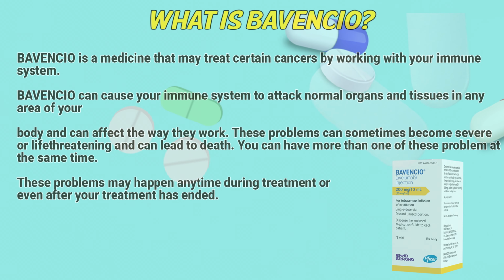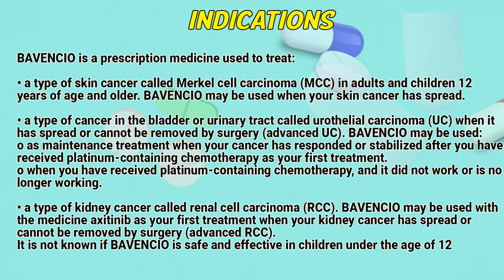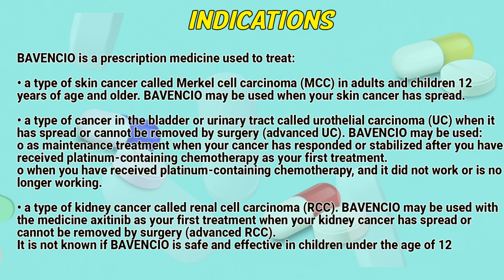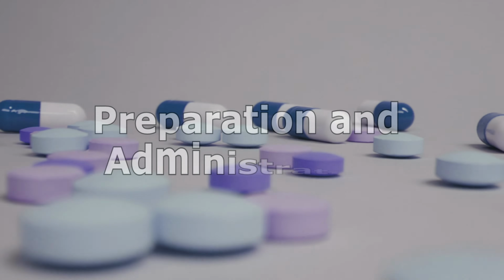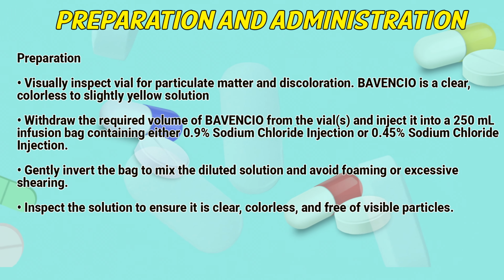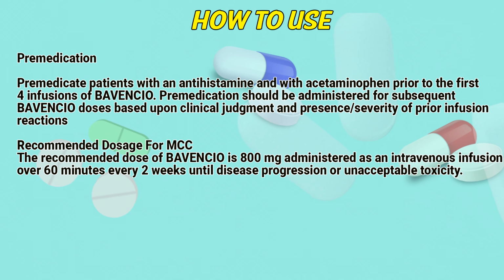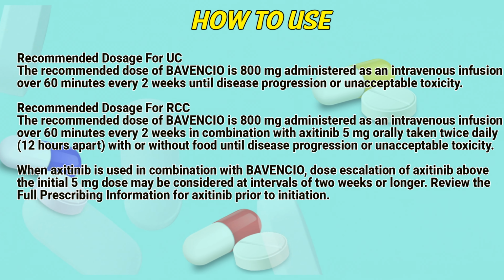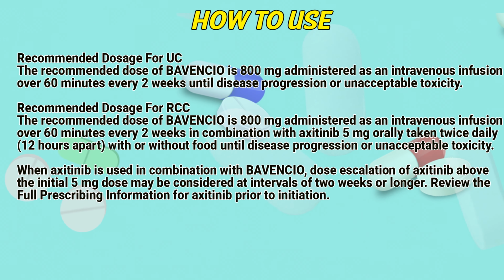Bavencio injection how to use: How and when to take it, Who can't take Bavencio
BAVENCIO is a medicine that may treat certain cancers by working with your immune system.
BAVENCIO can cause your immune system to attack normal organs and tissues in any area of your body and can affect the way they work.

Video Content:
0:00 What is BAVENCIO?
0:33 Indications
1:30 Preparation and Administration
2:09 How to use
3:31 Side effects